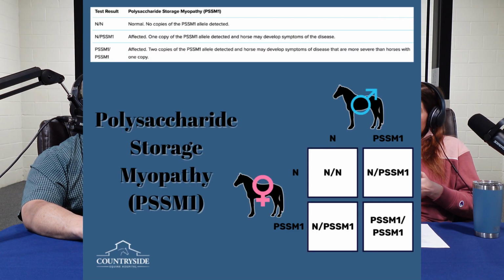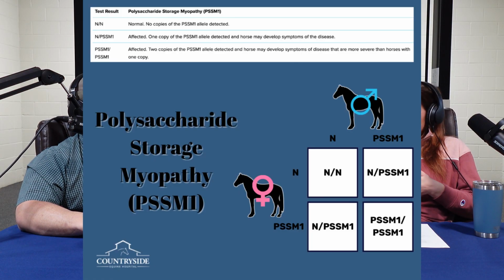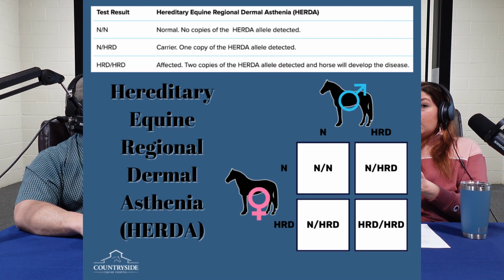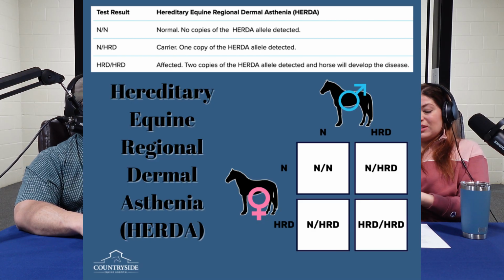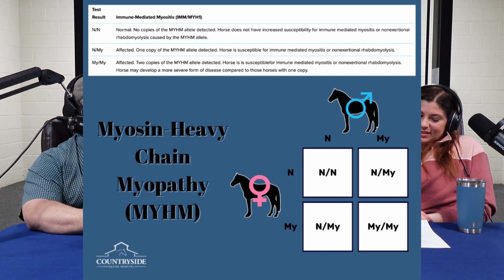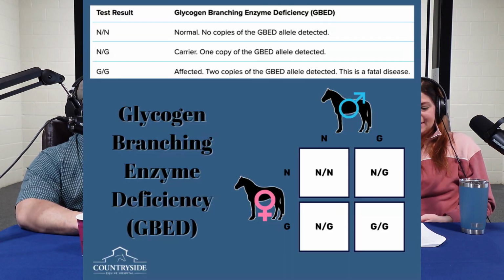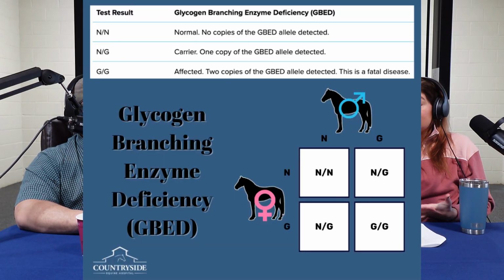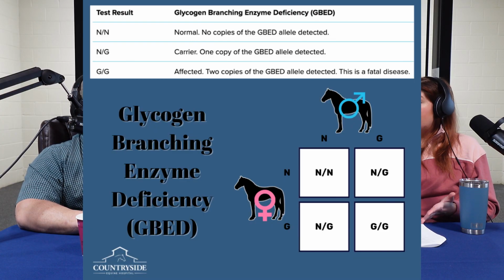Ep. 24 - Decoding Equine Genetics: Smarter Breeding & Healthier Horses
In this highly requested episode ofThe Equine Vet Connect Podcast, Dr. Dan Carter and Dr. Caroline Brown dive into the fascinating world of equine genetics. As breeding season approaches, understanding genetic testing becomes crucial—not just for selecting coat colors but for responsible breeding practices that protect future generations of horses. From the basics of genotypes and phenotypes to the complexities of multifactorial diseases, they break down genetic conditions like HYPP, PSSM, HERDA, and more. Genetics can be complicated, but with the right knowledge, it gets easier to make informed decisions for the health and well-being of your horses. Tune in and get the facts you need to stay ahead this breeding season!